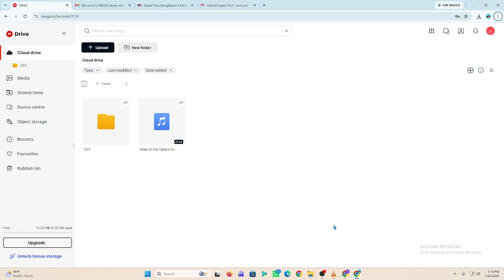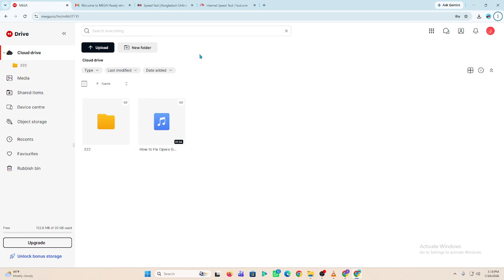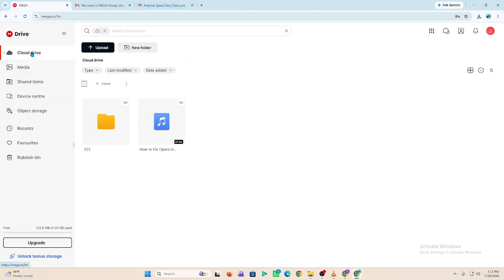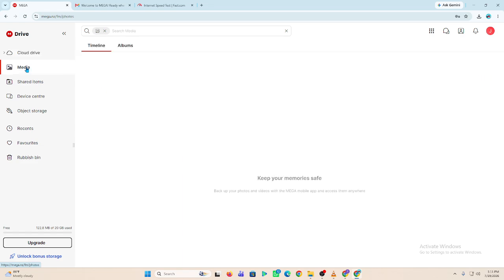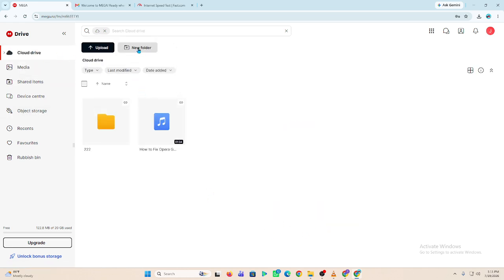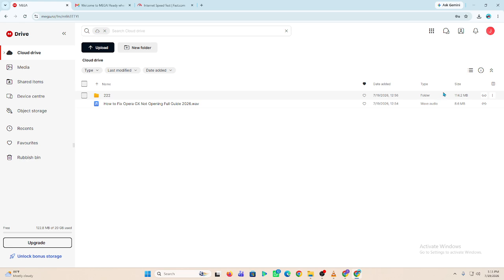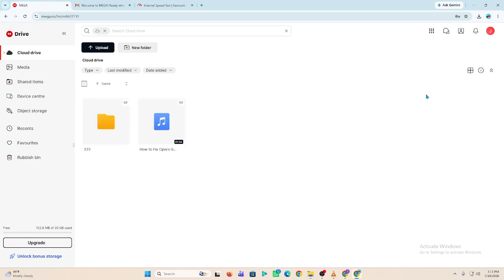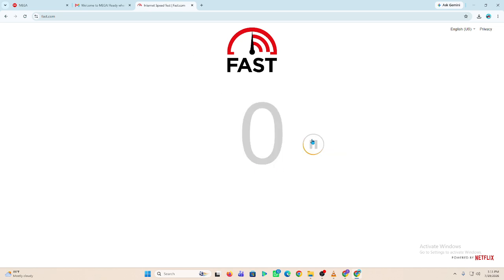How to Sync Files with MEGA Full Guide 2026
Learn how to sync files with MEGA with this complete 2026 guide. MEGA is a secure cloud storage and file-sharing platform that lets you automatically synchronize files and folders across your devices using end-to-end encryption. In this step-by-step tutorial, you'll learn how to install the MEGA desktop app, set up file synchronization, choose sync folders, configure automatic syncing, manage selective sync, resolve sync conflicts, monitor synchronization status, and troubleshoot common syncing issues. Whether you're a student, professional, business owner, freelancer, or beginner, this guide covers everything you need to know about syncing files with MEGA. You'll also discover best practices for cloud backup, file management, storage optimization, secure data synchronization, cross-device access, and improving productivity. Follow this full guide to sync files with MEGA seamlessly and keep your data up to date in 2026.